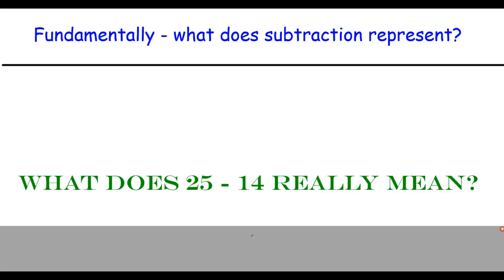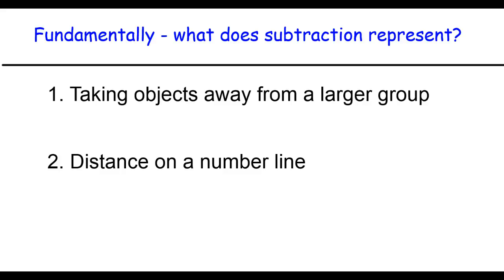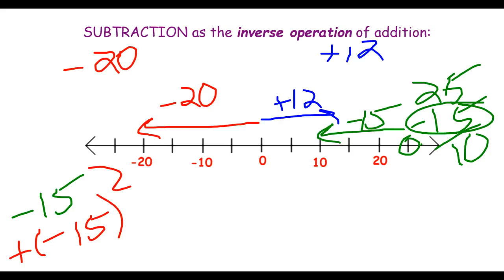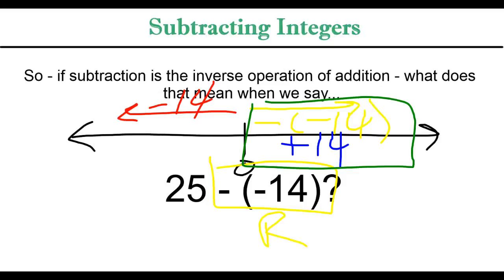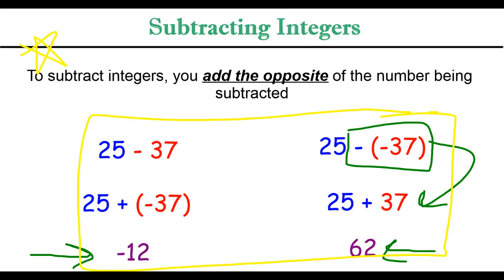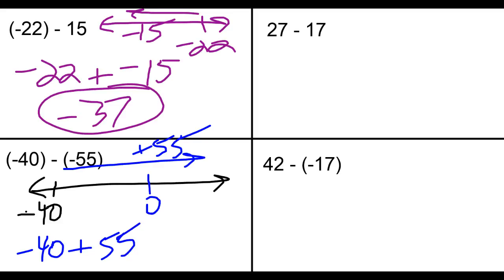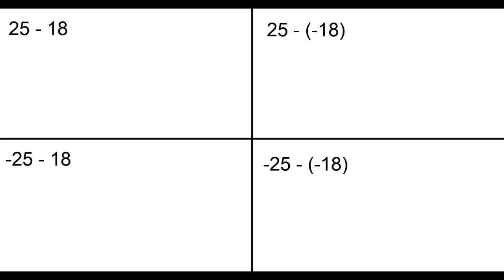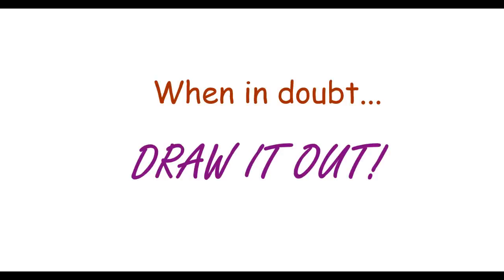FULL LESSON - Subtracting with Negative Integers - Oct. 2016